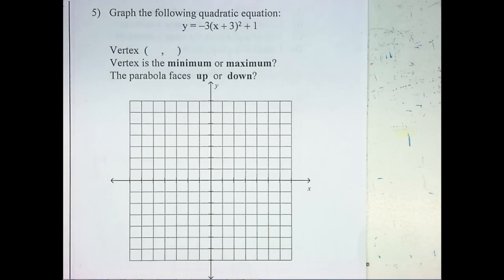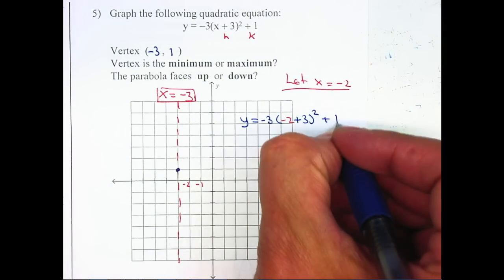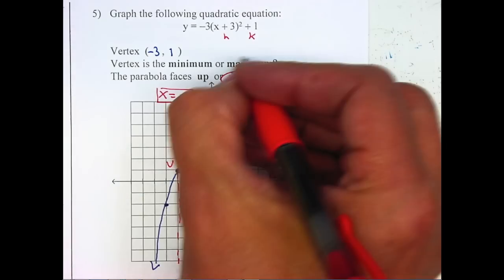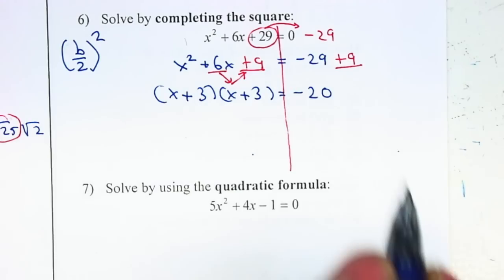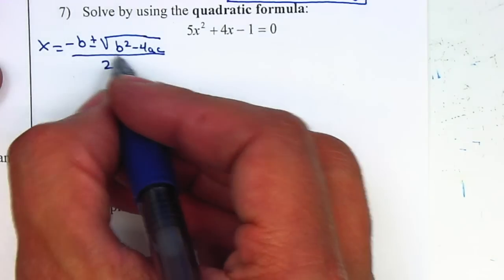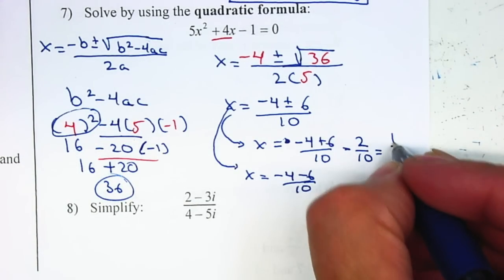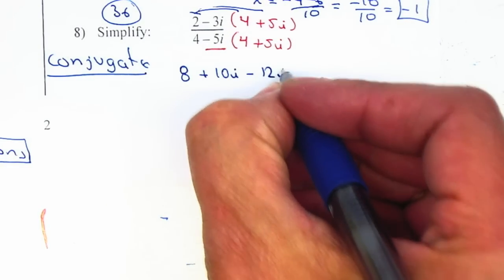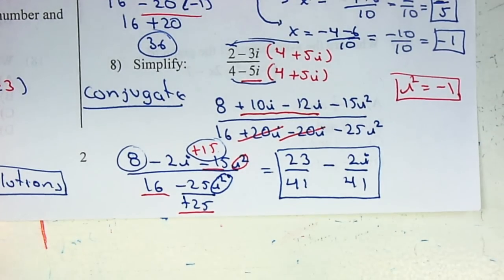Algebra 2 Chapter 4 Practice Test Problems #5 - 8